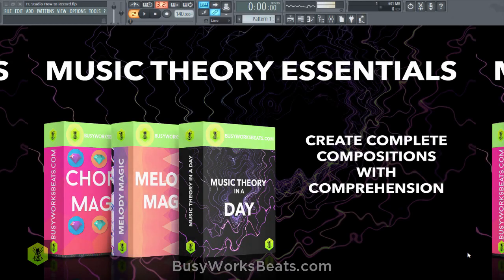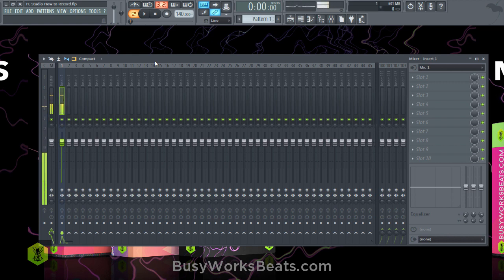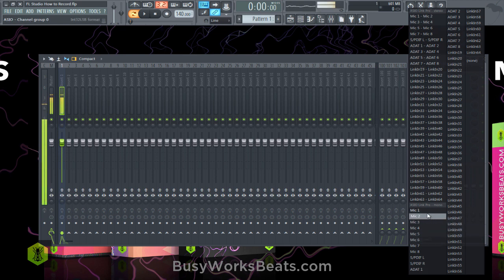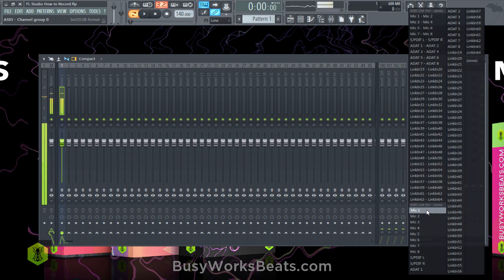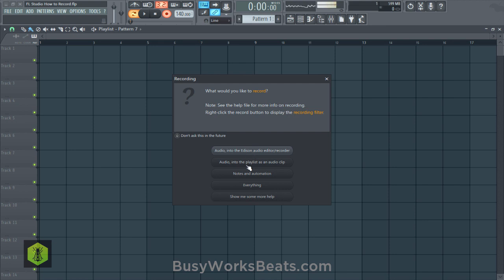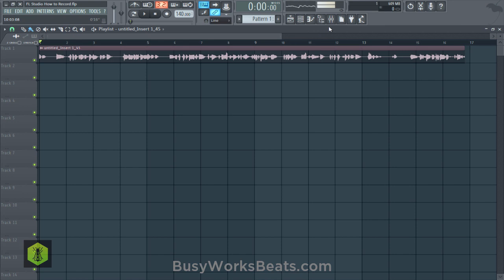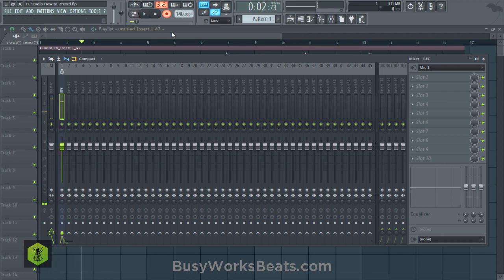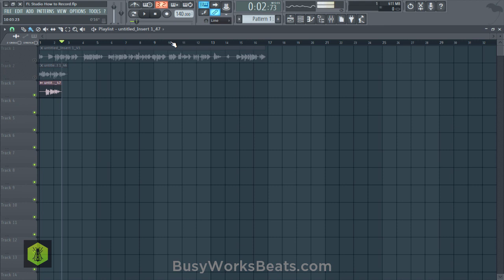How to Record Your Voice in FL Studio 12